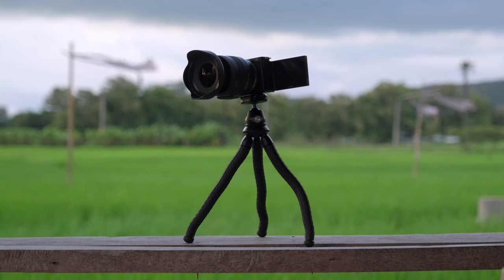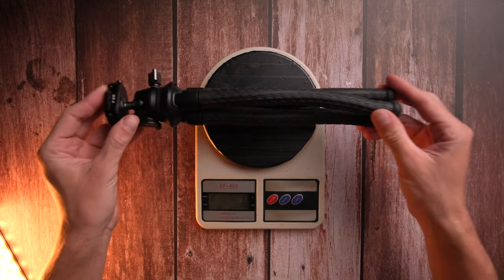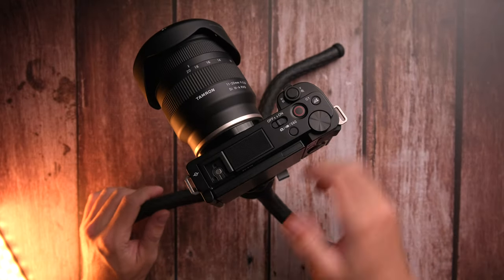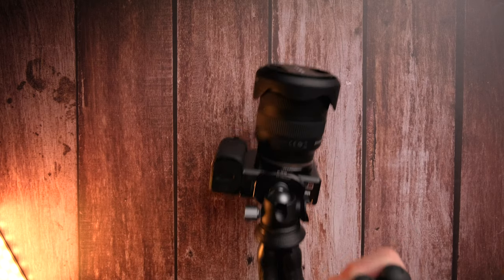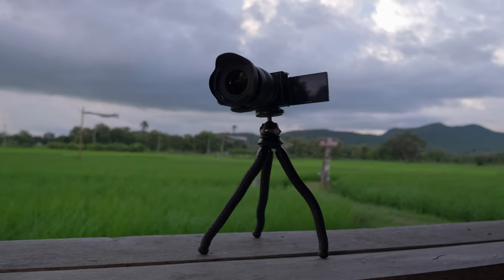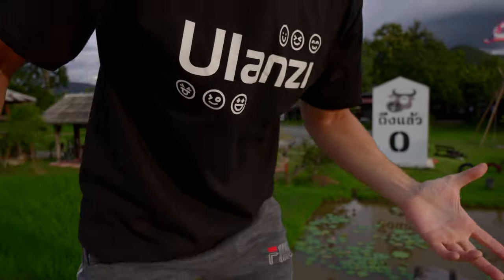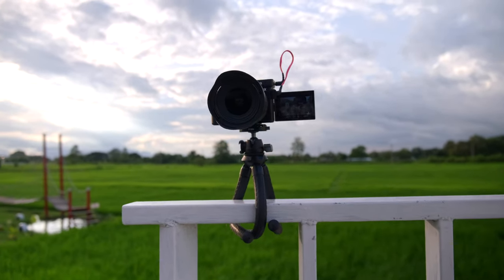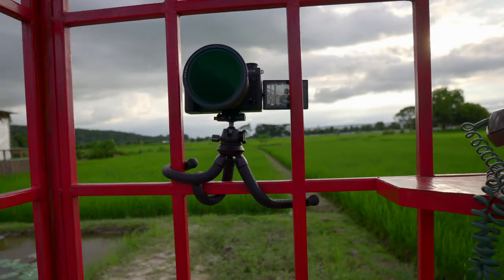Ulanzi MT36 Flexible Tripod Review w/ Sony ZV-E10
Second Camera
Main Lens
Second Lens
Field monitor
Pocket light
Wireless mic
Lav mic
Shotgun mic

0:00 - Intro
0:18 - Price & build quality
0:36 - Closer look at the ball head
0:55 - Weight
1:11 - Closer look at the tripod
2:59 - Mount extra accessories
3:29 - Vlog test with the Sony ZV-E10
4:08 - Vlog test with the Fuji X-T4
5:08 - Wrapping the tripod around things